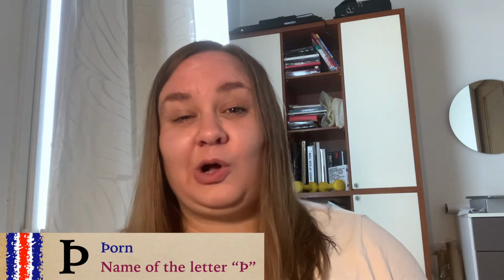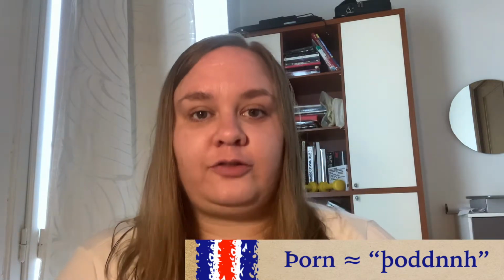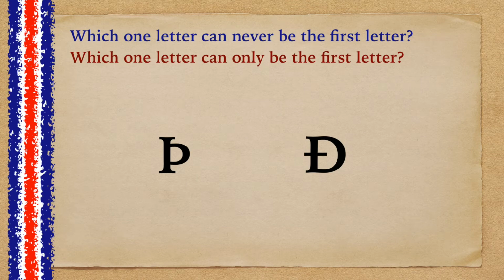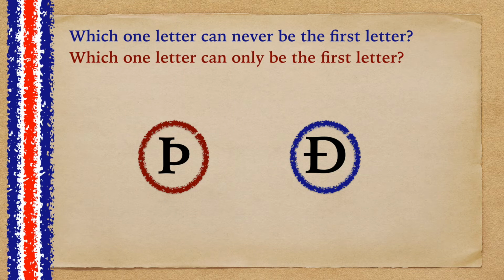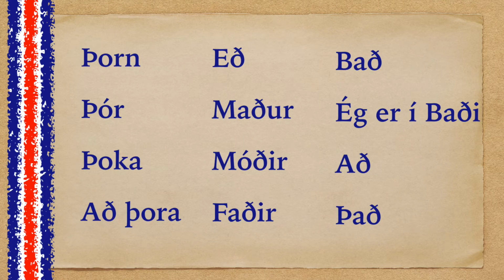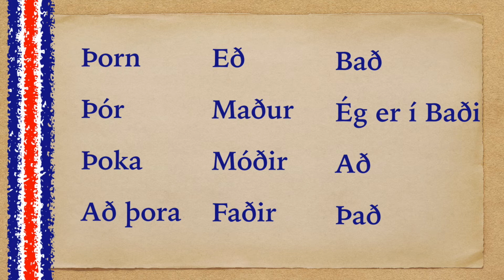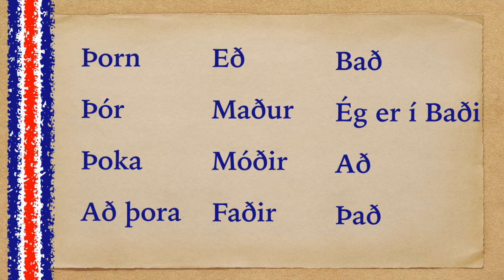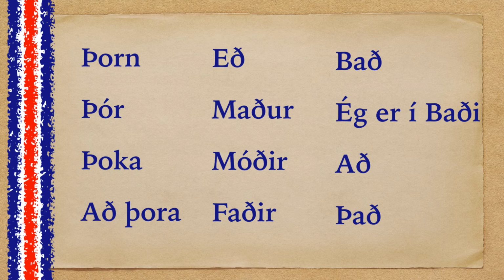Icelandic Pronunciation - Þ & Ð [EP.11]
Tutorial on how to pronounce the letters Þ & Ð in Icelandic.